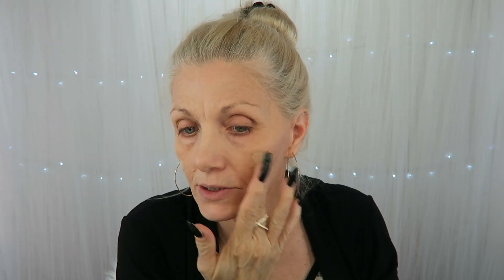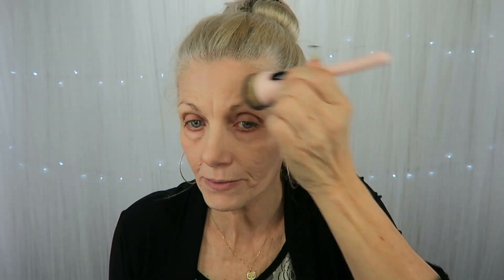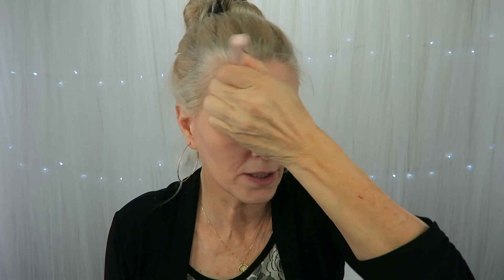HOT FLASH & Wrinkles Makeup! #67 - Estee Lauder Double Wear Light - BentlyK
Hey guys! Today we are testing the newly formulated Estee Lauder Double Wear Light for our HOT FLASH & Wrinkles Makeup! video.  Have you tried it?  Is it better than the old one? Leave me comments below on your experience with them.  Enjoy! 😎💖

Do you shop online?  Join Ebates & get money back every time you shop online.  That's what I do! 😎

Products mentioned:

StriVectin anti-wrinkle Primer

Estee Lauder Double Wear Light/2N1 Desert Beige

Jordana SCULPT N GO CREAMY CONTOUR STICK/Light

Tarte Pro Glow Highlight & Contour Palette

BAREMINERALS Invisible Bronze Powder Bronzer

ka-BROW! Cream-Gel Eyebrow Color With Brush/3

NYX Machinist Eyeshadow Palette/Grind

Maybelline Master Precise Skinny Gel Eyeliner

Makeup Revolution Renaissance Flick Eyeliner Pen

Tarte Creaseless Undereye Concealer/20S Light Sand

LAURA GELLER LashBOSS Major Length, Volume, Curl Mascara

tarteTarteist™ Creamy Matte Lip Paint/Birthday suit

L’Oréal colour riche shine lipstick/shining peach

410 W. 4th St.

bentlyk